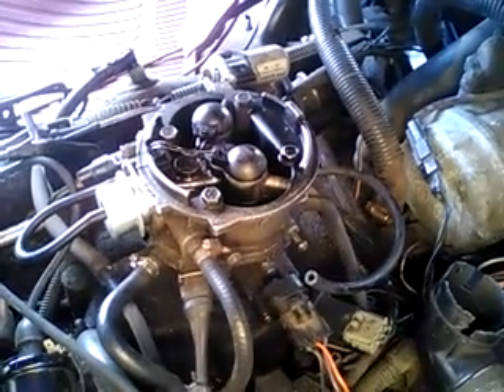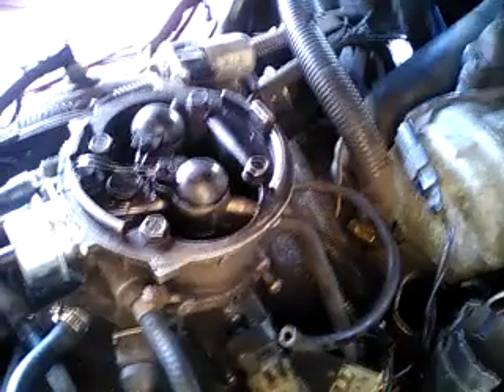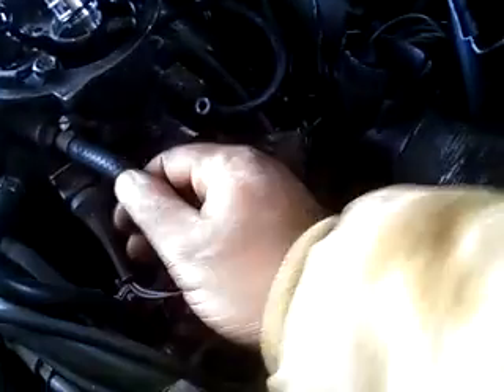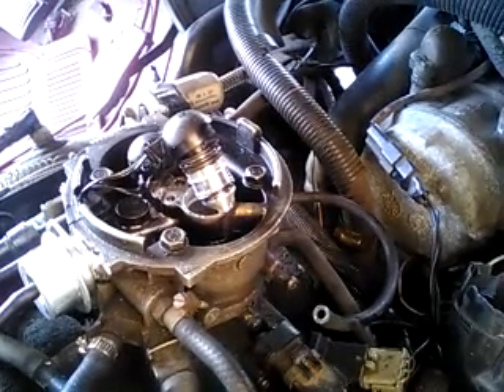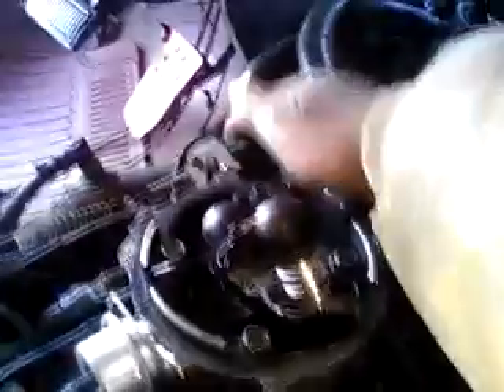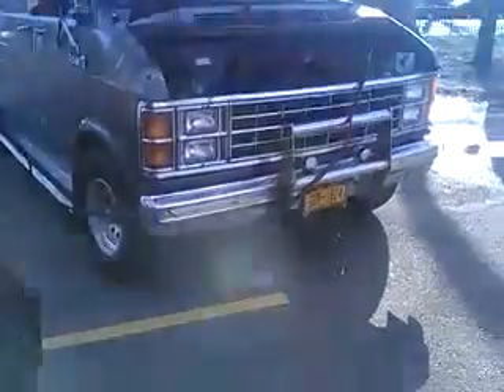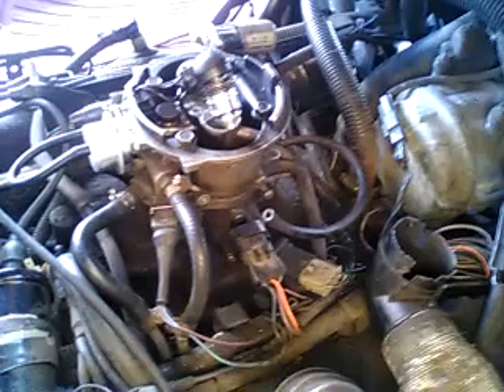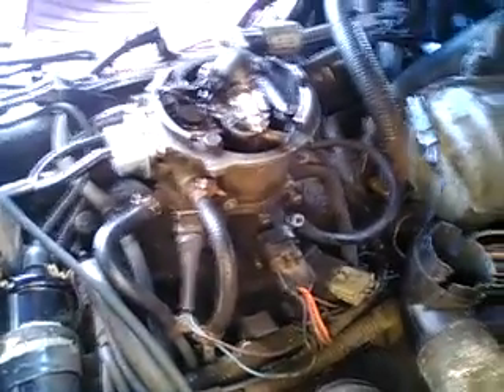bass van up date bad fuel injectors